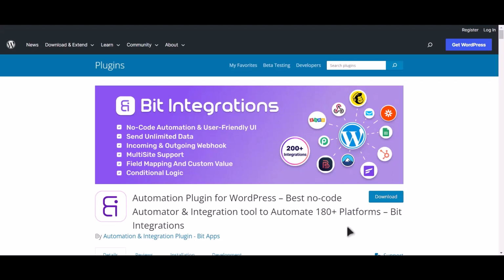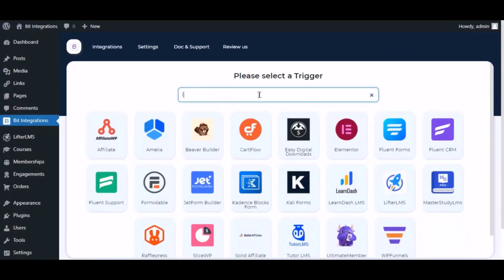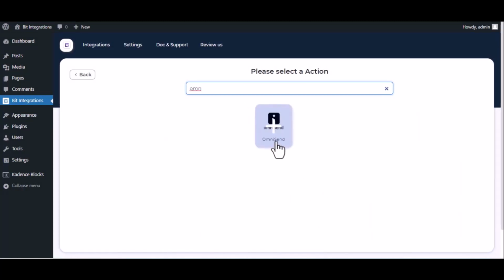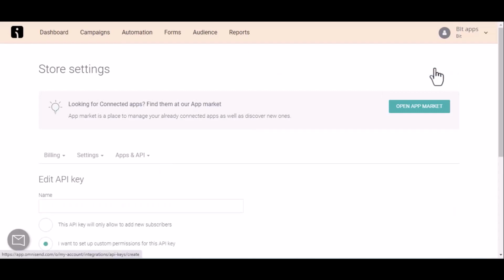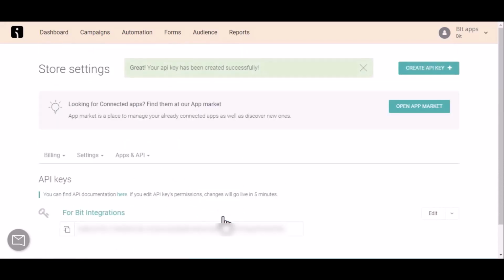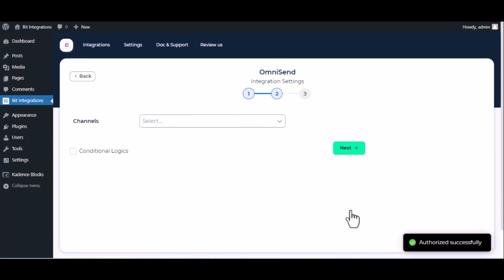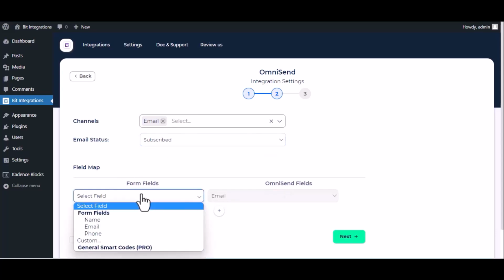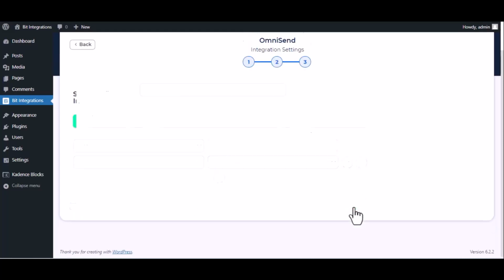(Free) Integrating LifterLMS with Omnisend | Step-by-Step Tutorial | Bit Integrations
🔗 Integrate LifterLMS with Omnisend | Bit Integrations Tutorial

📌 Discover seamless integration made easy! In this tutorial, we guide you through the process of integrating LifterLMS with Omnisend using the Bit Integrations WordPress plugin.

Enhance your email marketing campaigns and customer engagement strategies by seamlessly connecting LifterLMS with Omnisend. Uncover the potential of synchronized data to optimize lead generation, nurture prospects, and drive effective communication.

Key Highlights of the Tutorial:
✅ Step-by-step integration guide for LifterLMS with Omnisend using Bit Integrations.

Ready to enhance your email marketing game? Join us in this tutorial to witness the capabilities of Bit Integrations and how it can revolutionize your email campaigns and customer engagement with LifterLMS and Omnisend integration.

Elevate your customer engagement with LifterLMS and Omnisend integration! 👍